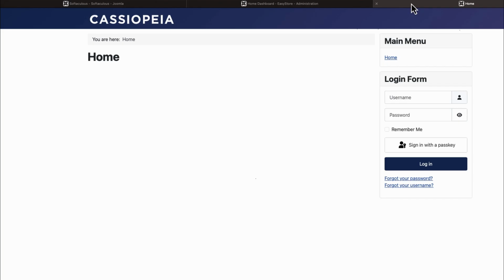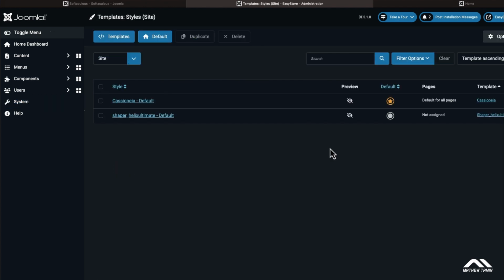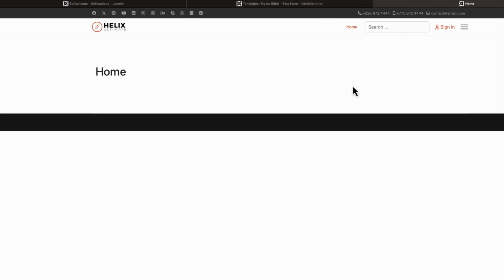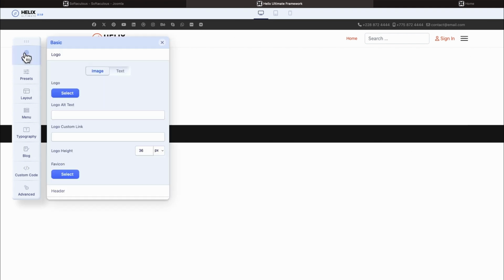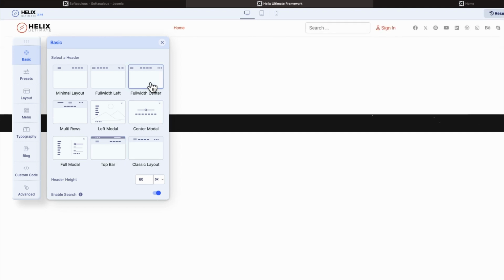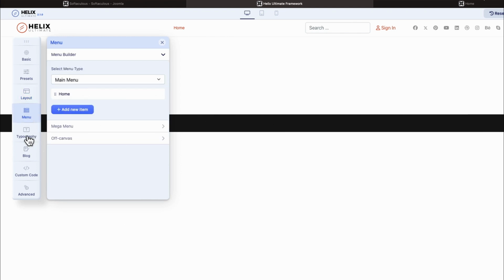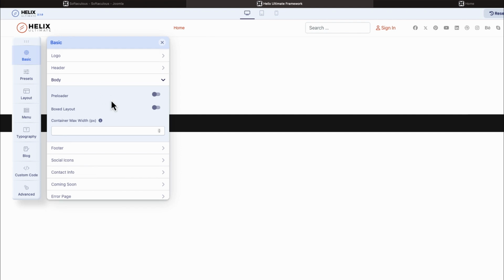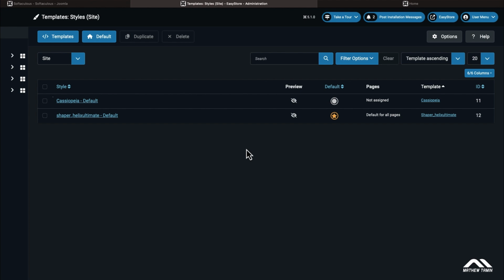EasyStore Builder for Joomla - Helix ultimate framework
EasyStore Builder for Joomla - What you need [Lesson 1]